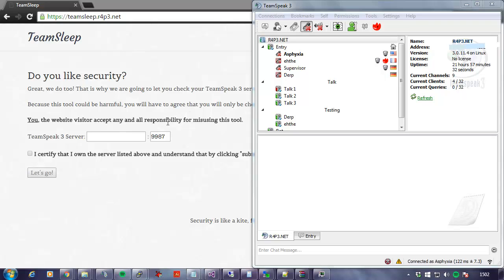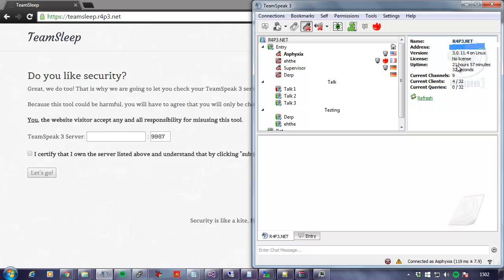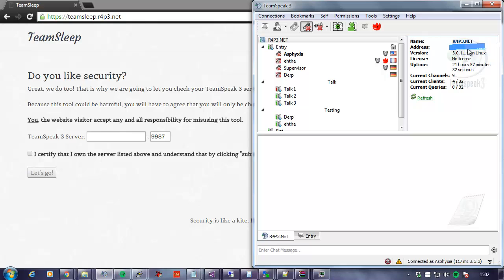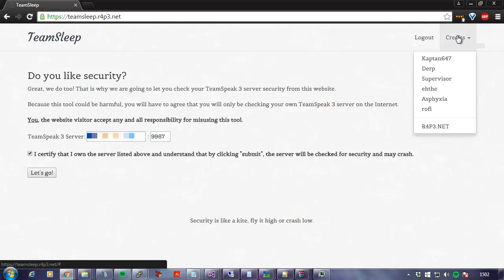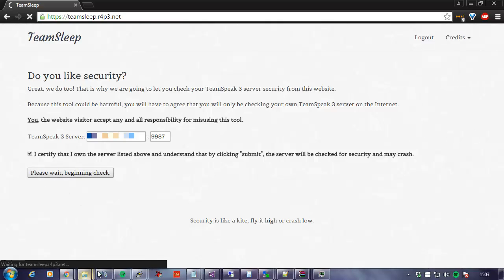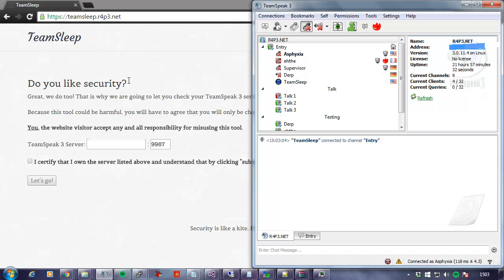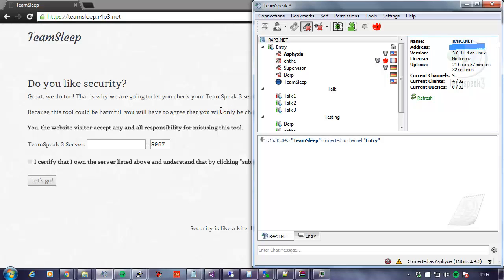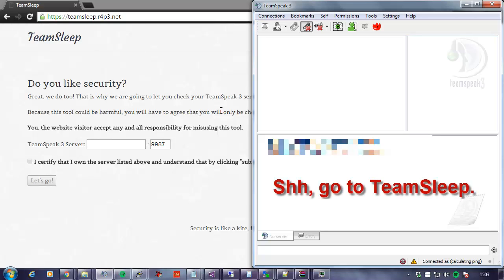TeamSleep / DreamSpeak Patch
TeamSleep is so peaceful and simple. A refreshingly calm way to check your security, let it rest or patch it?
DreamSpeak Patch